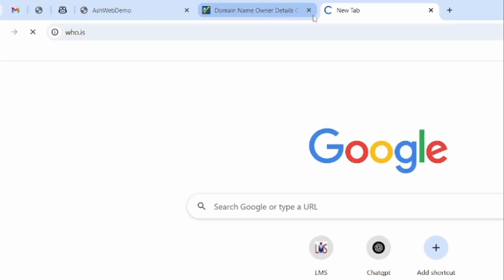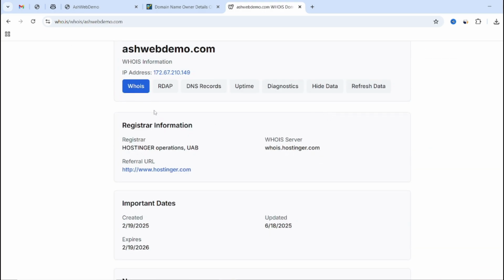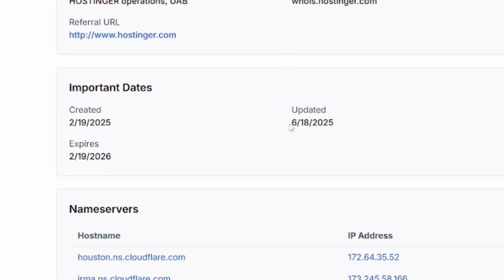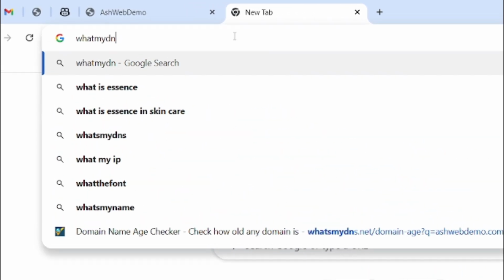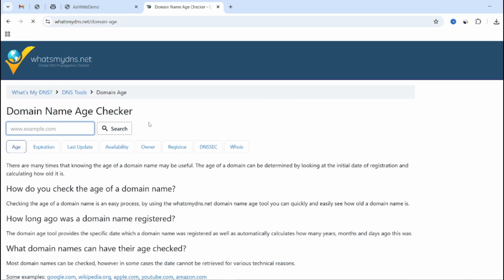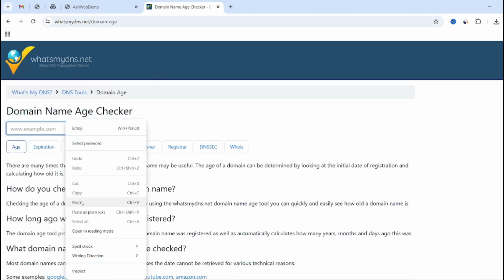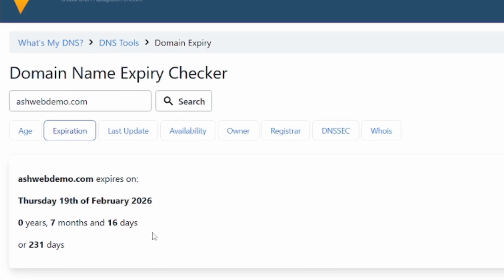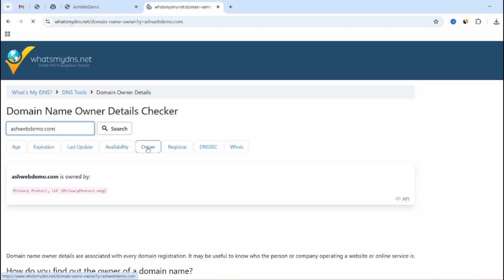How to Check Domain Expiry Date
🔍 How to Check When a Domain Expires (Quick & Easy)

Not sure when your domain name expires? In this quick guide, we show you how to check your domain’s expiration date using WHOIS lookup tools and domain registrars.

✅ You’ll learn:
How to use WHOIS to check expiration
How to find it in your domain registrar account (GoDaddy, Namecheap, etc.)
Tips to avoid losing your domain

Timestamps
00:00 – Intro
00:17 – Open the WHOIS website
00:48 – Open the WHATMYDNS tool
01:37 – Outro

📅 Never let your domain expire by accident!